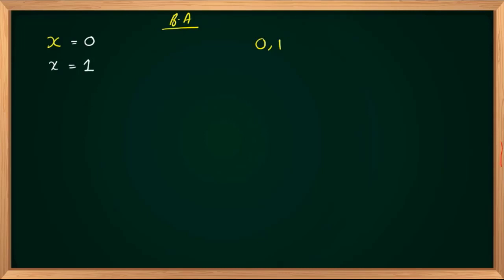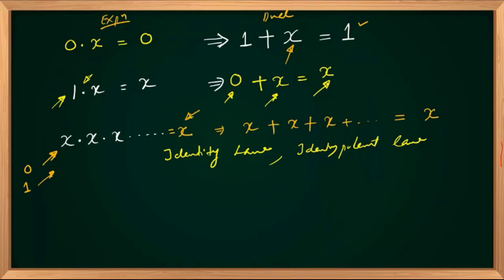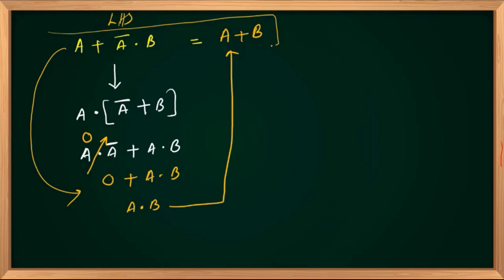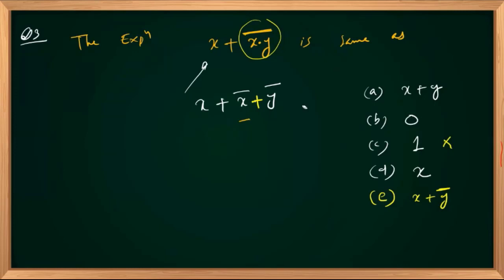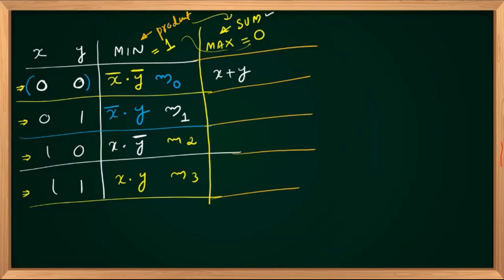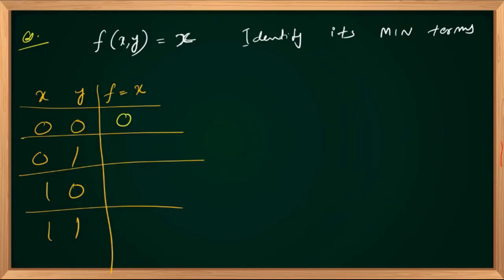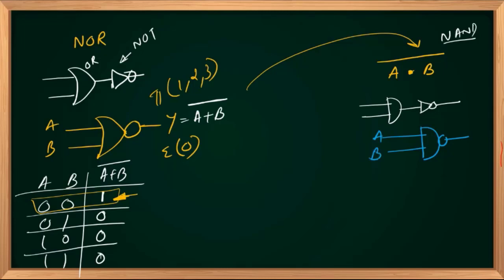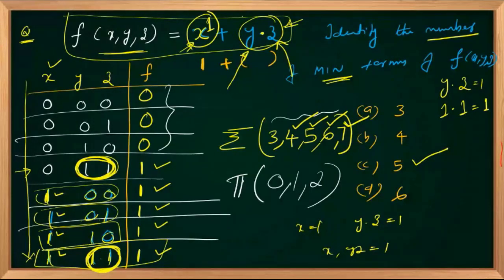Boolean Algebra - Class 01 | Digital Electronics | BSNL JTO 2023 Exam | Online Coaching for JTO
Class Conducted by MANIFOLD Institute of Technical Education for Junior Telecom Officer Training Program